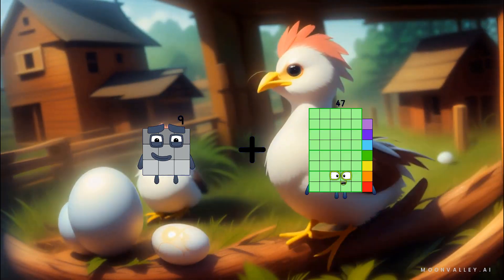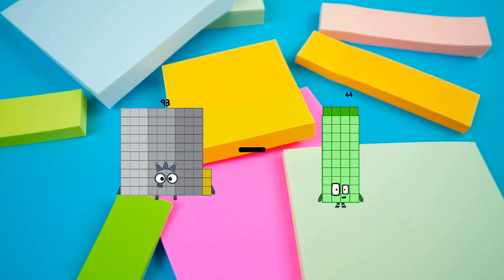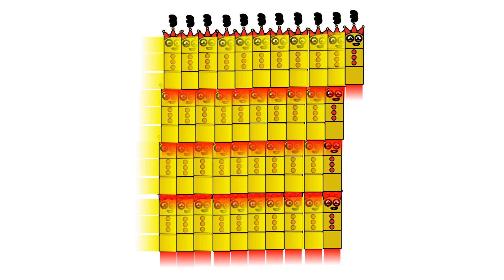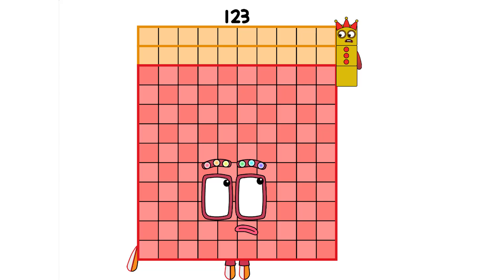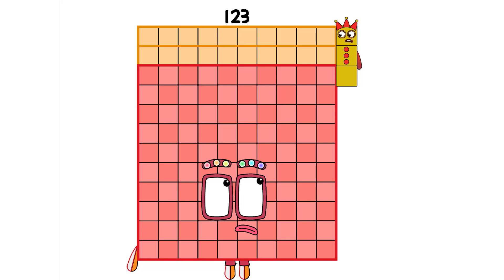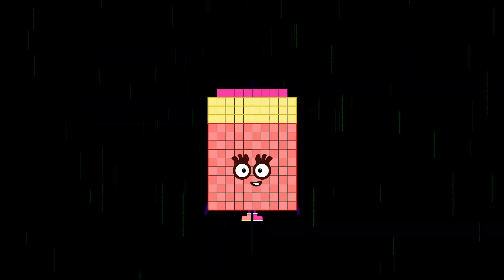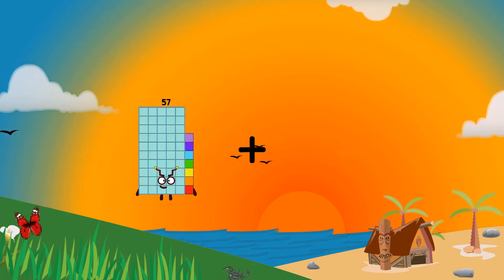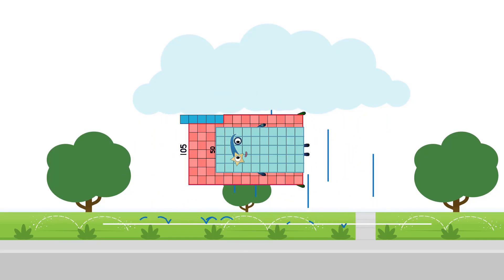Numberblocks Math: Learn Adding Numbers | Numberblocks Sneezes | LEVEL 2 | #119